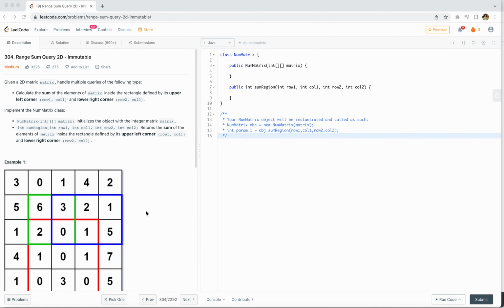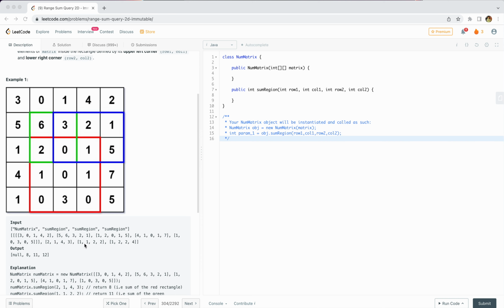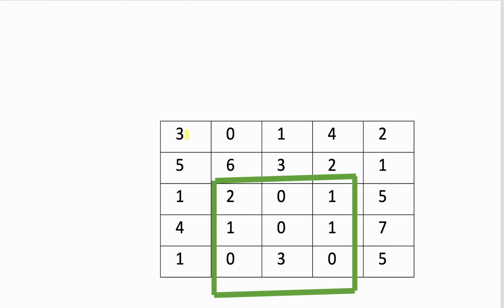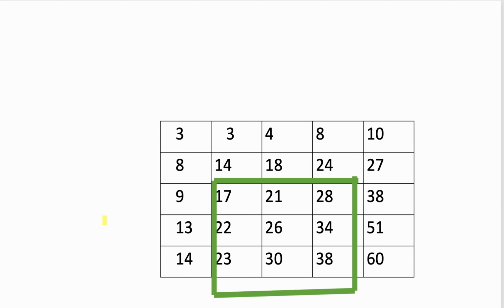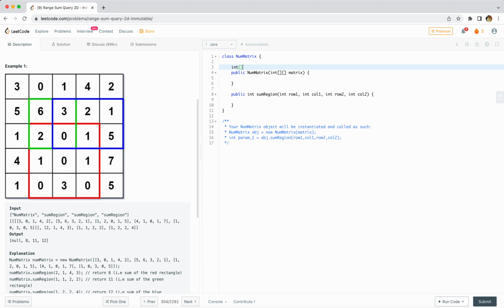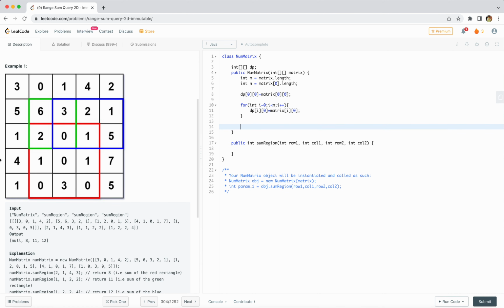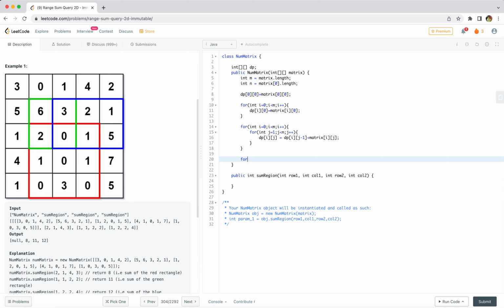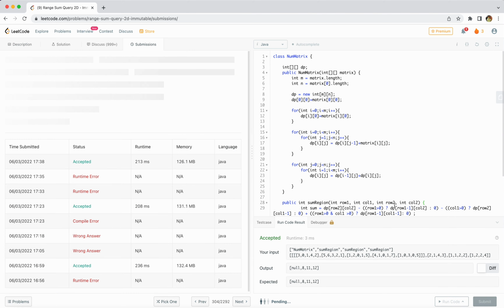Leetcode 304 Range Sum Query 2D - Immutable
304 Range Sum Query 2D - Immutable

Calculate the sum of the elements of matrix within the sub-matrix defined by its upper left corner (row1, col1) and lower right corner (row2, col2).